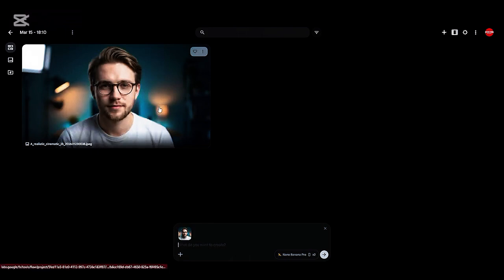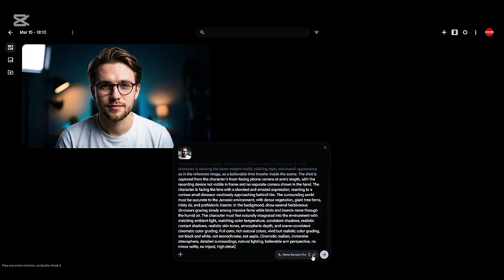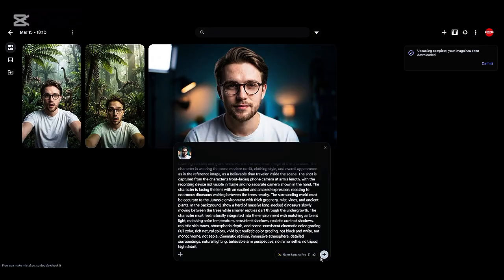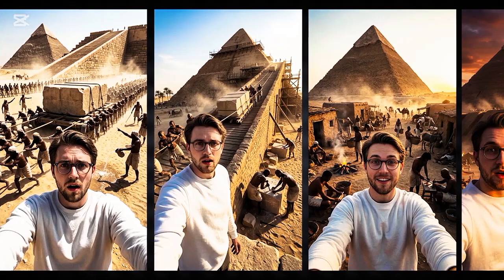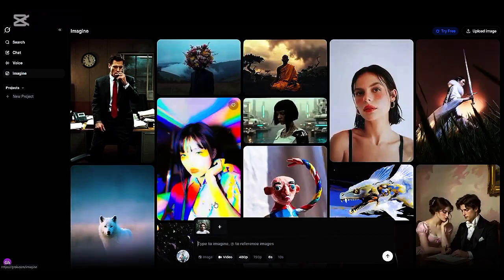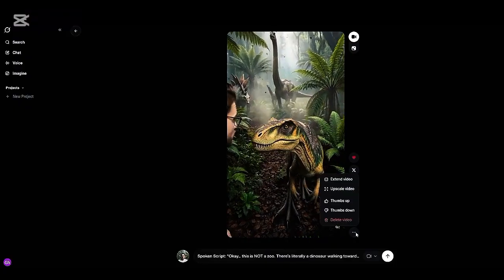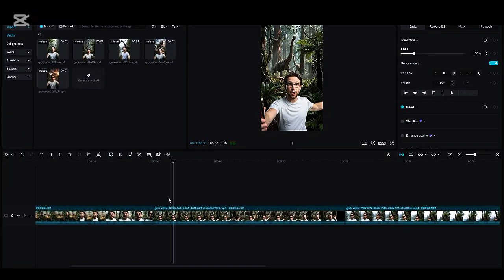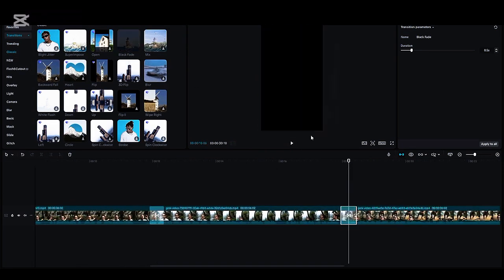How to make. Ai time travel video.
Ever wanted to vlog from the 1920s or take a camera back to the Jurassic period? In this video, I’m showing you the exact workflow to create AI Time Travel Vlogs. We’re moving beyond basic prompts to create consistent characters, realistic historical environments, and cinematic "handheld" footage that looks 100% real.

What we’ll cover:

Generating historical backgrounds with [Insert AI Image Tool].

Creating "Video-to-Video" realism for that vlog aesthetic.

Adding AI Voiceovers that sound like a traveler.

The secret "film grain" trick to make AI footage look like old film.

Tools Mentioned:

Video Generation: Grok Ai

Image Gen: Flow

Sound/Voice: Grok Ai